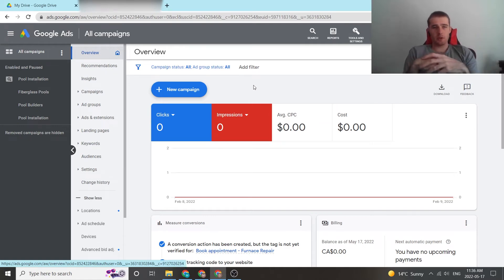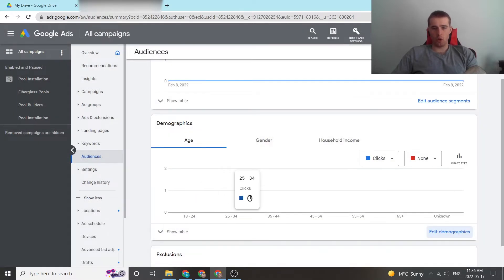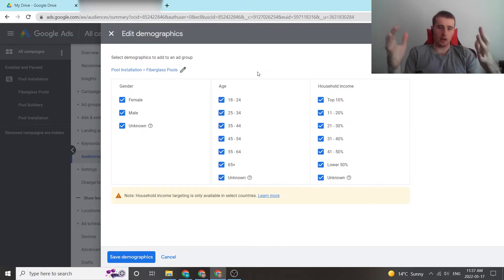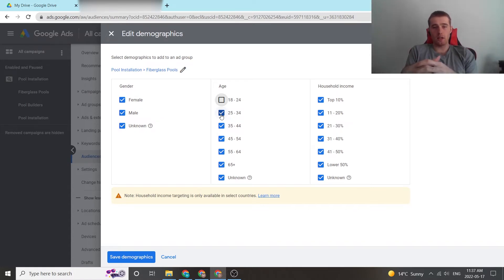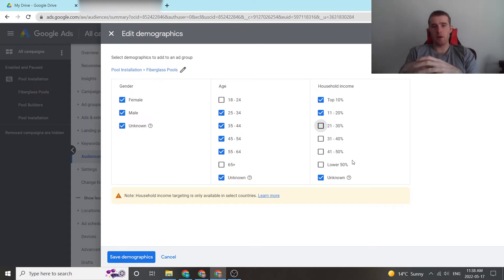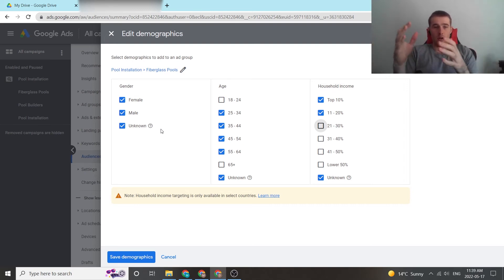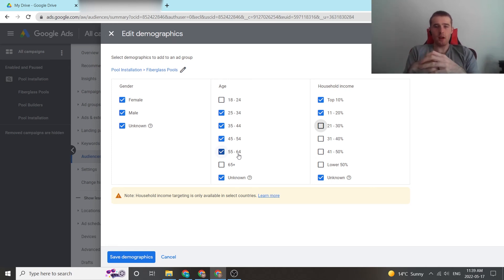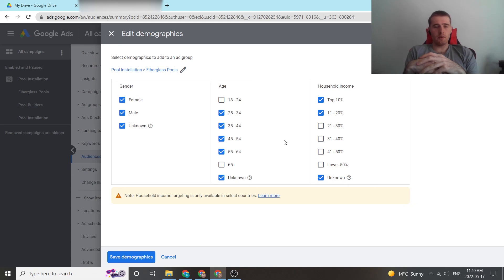Google Ads Demographic Targeting (2022) [Step-By-Step]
In this video, I will go over google ads demographic targeting in 2022.

Google ads campaigns are fantastic for businesses looking to generate high-quality and consistent leads. This video will explain google ads demographic targeting in 2022.